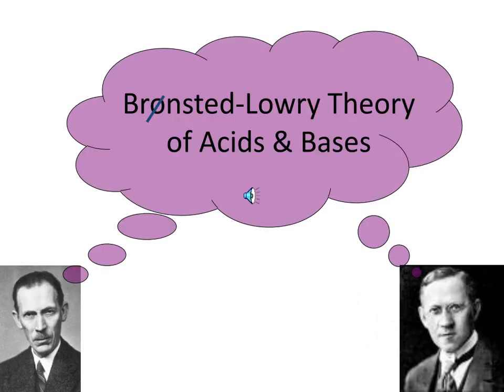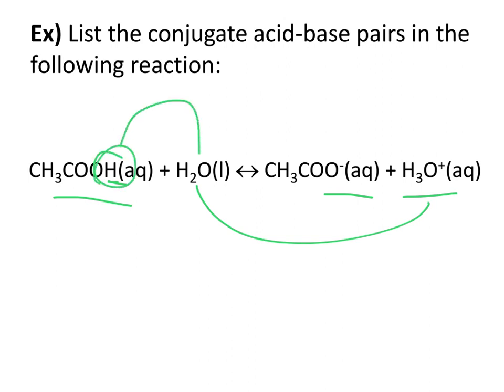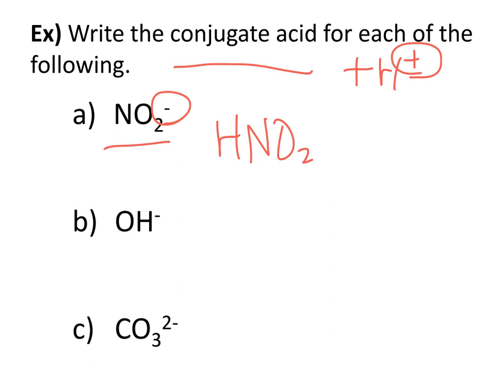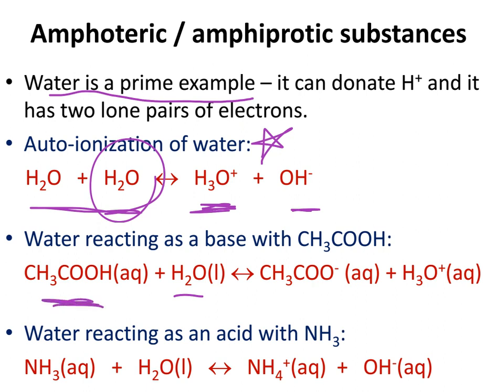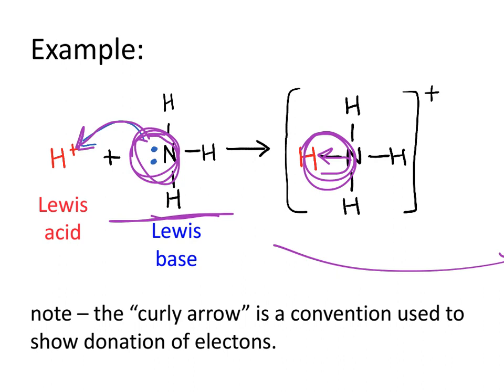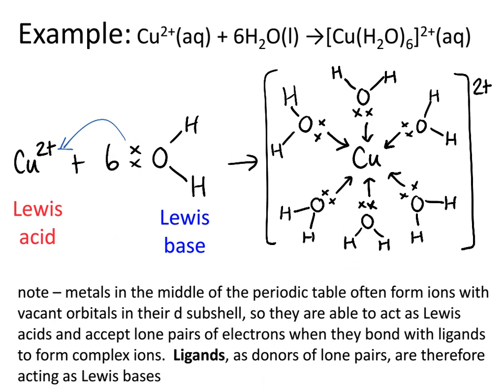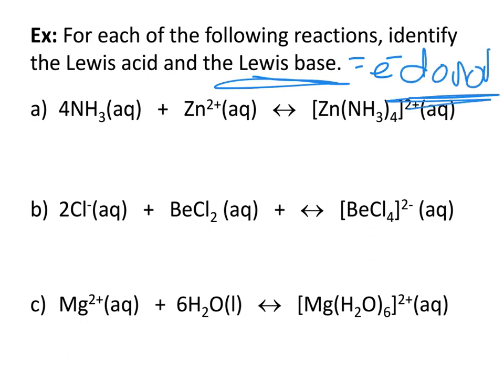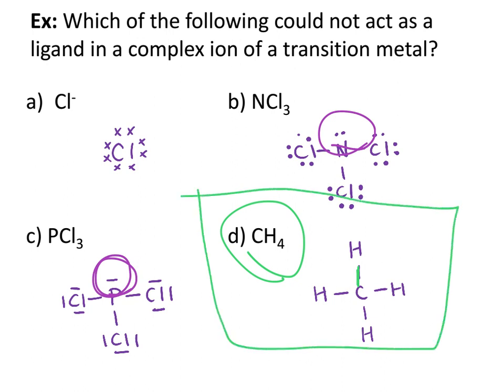IB Chemistry Topic 8 - Notes A1 - Acid and Base Theories